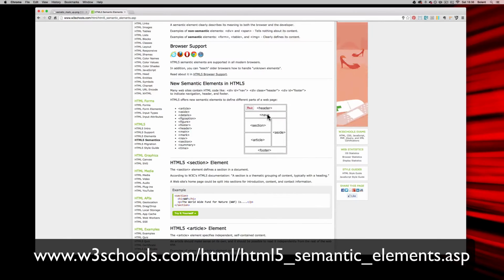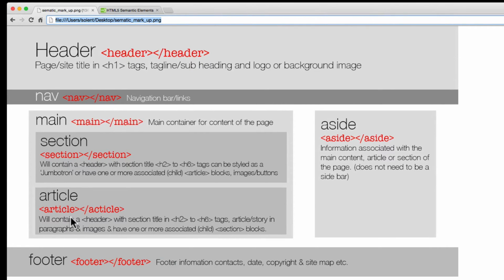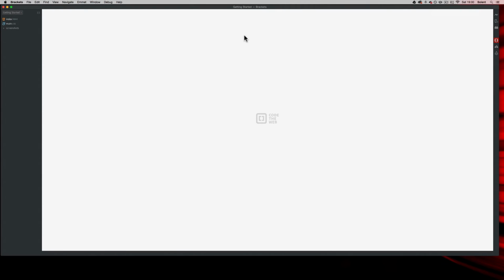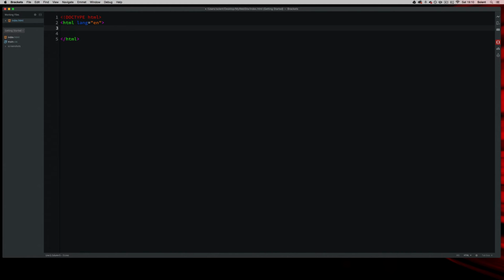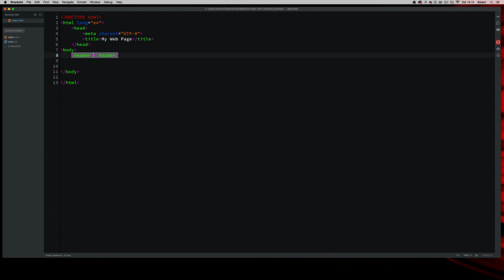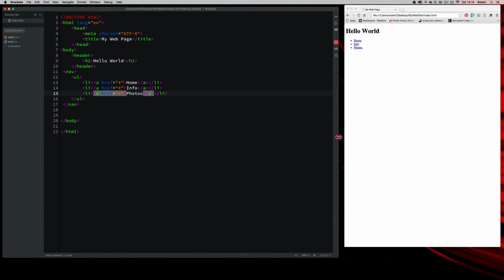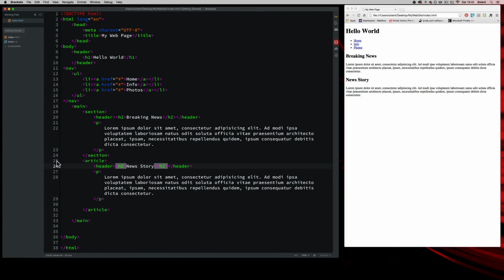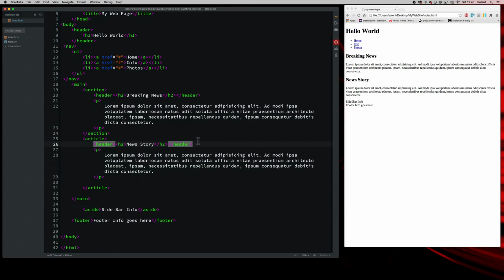HTML5 Semantic mark-up Introduction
An  introduction to HTML5 Semantic mark-up